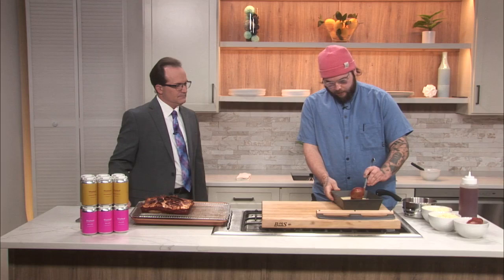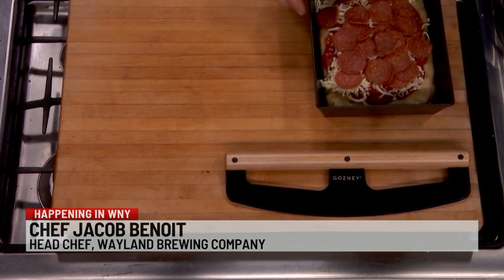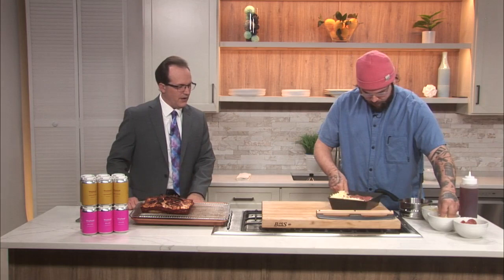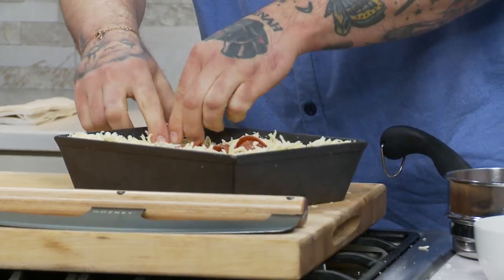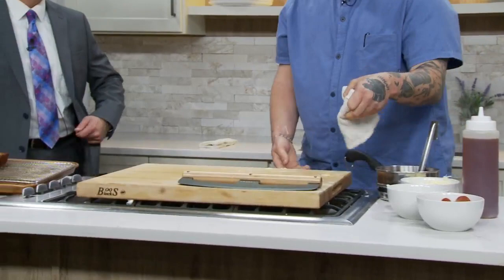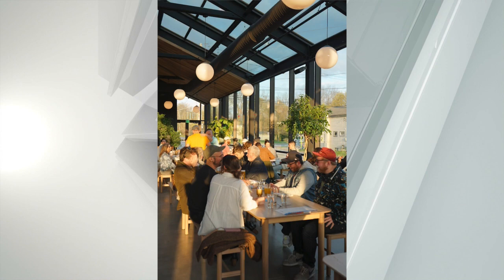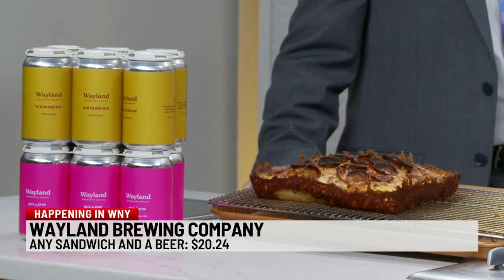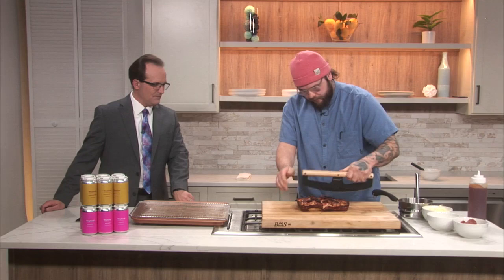Wayland Brewing Company Head Chef Jacob Benoit joins us for Buffalo Restaurant Week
News 4